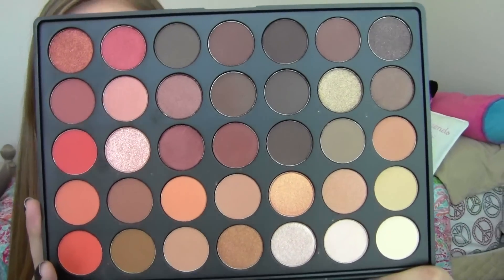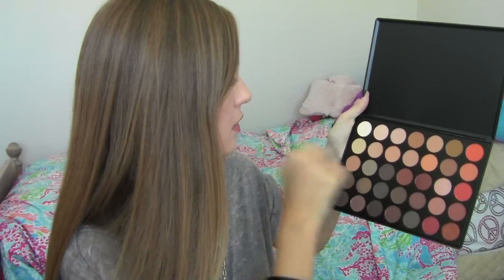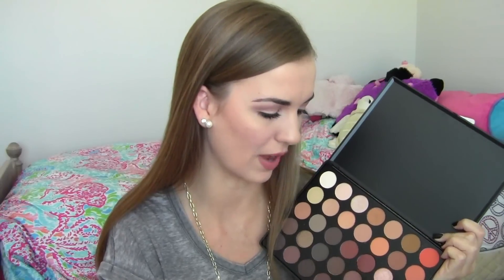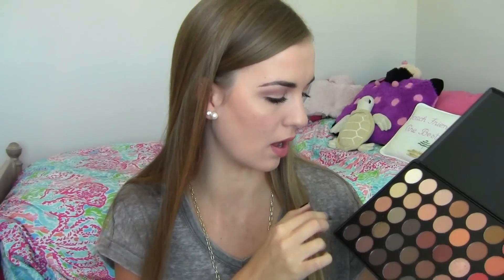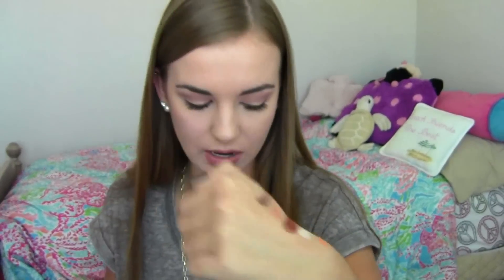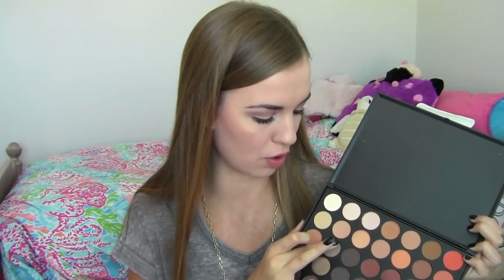Morphe 35O Palette Unboxing & Mini Review!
READ ME :)
Hi guys!! I AM BACK. I am so sorry that I went MIA for two months. I didn't mean for that to happen but I got so caught up in moving I wasn't able to make a video saying that I would be gone for a little while. I actually filmed a video before this explaining why I had gone MIA but I wanted to upload this video ASAP before any other video. I really hope you all enjoyed and I apologize for the pale lighting. Xoxo, Olivia